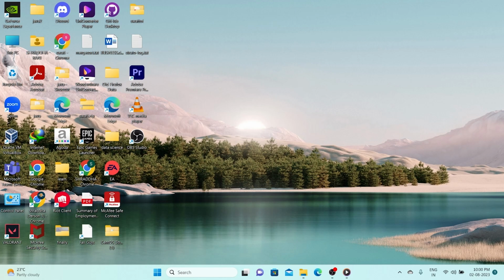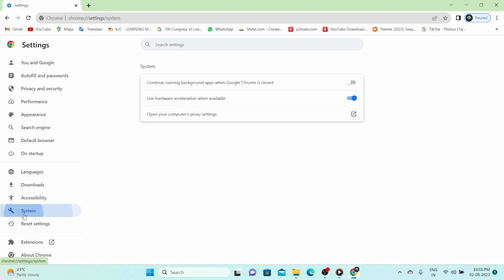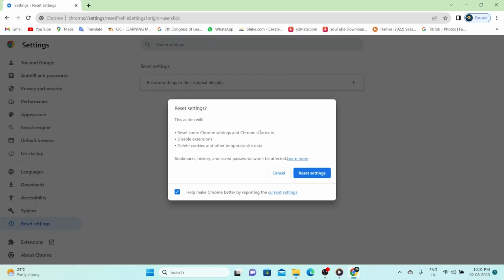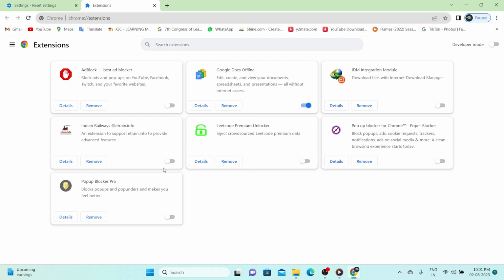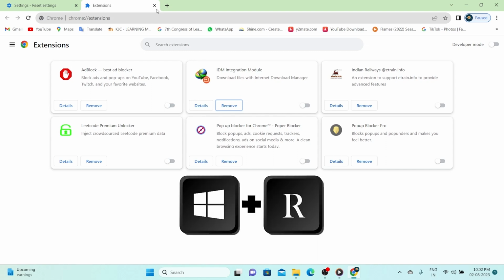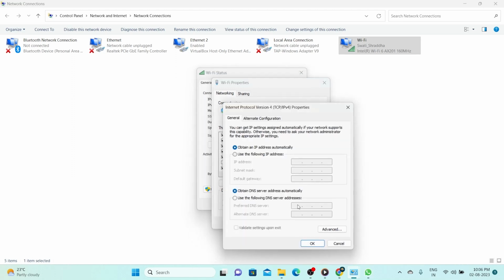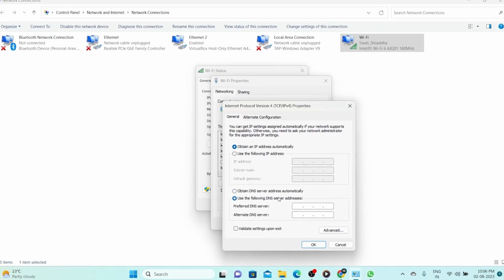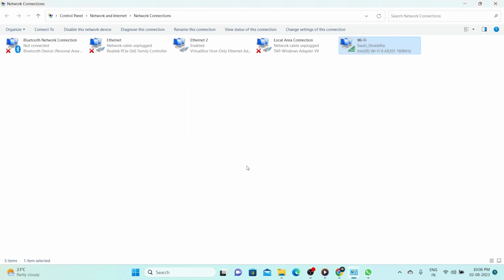Make Chrome FASTER In Windows 10/11 | SPEED UP Chrome!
Best tips on SPEED UP Chrome and Make Chrome FASTER in Windows 10 Computer Desktop or Laptop. Increase Speed of Google Chrome. If Chrome Lagging or Slow Google Chrome. Make Google Chrome run Faster. This tutorial will make chrome fast.